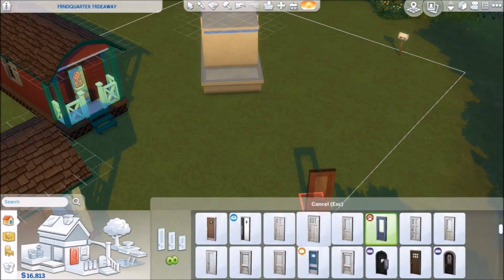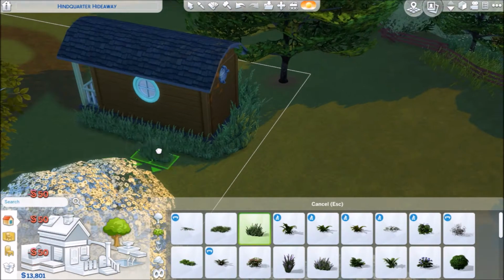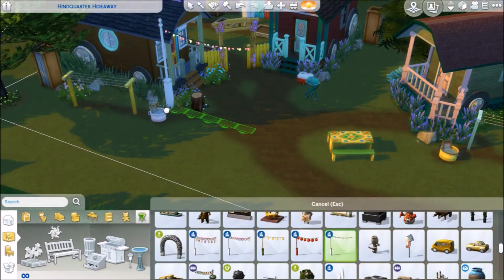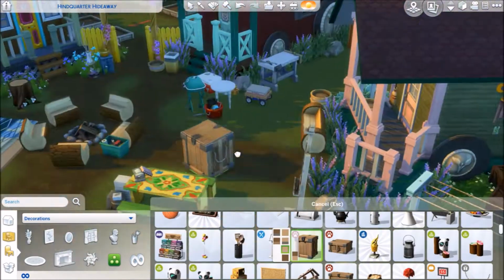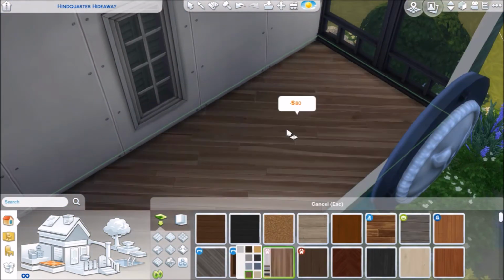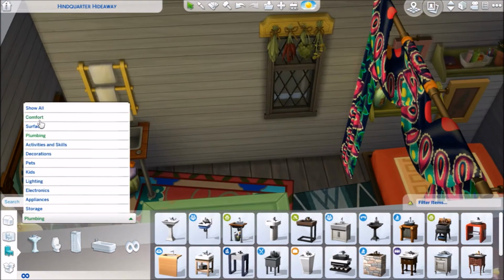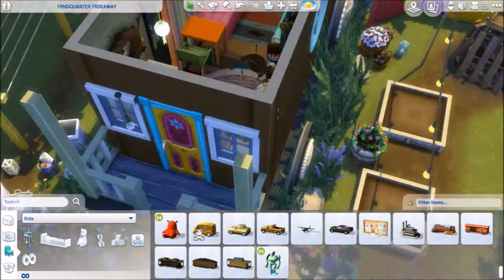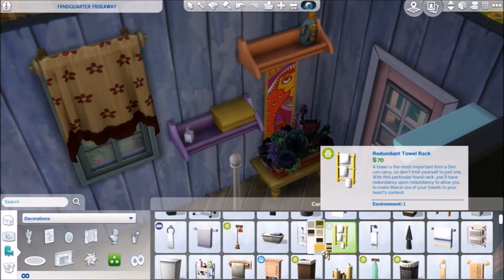The sims 4 - Gypsy camp | Laundry Day Stuff | by AndySister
Hi guys and welcome to The Sims 4 - Gypsy camp | Laundry Day Stuff speed build.

This is a Gypsy camp with three colorful wagons and cute story behind.

Unzip the archive directly into the 'Tray' folder which can be found at C:\Users\your_username\Documents\Electronic Arts\The Sims 4\Tray for Windows users.